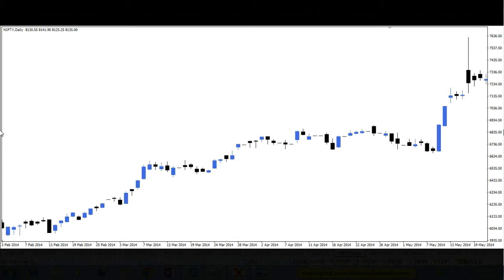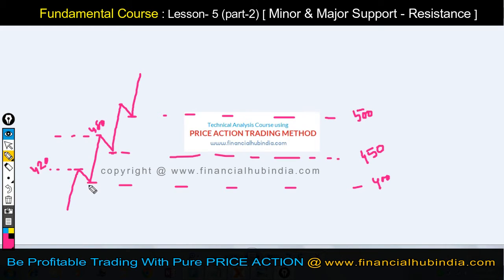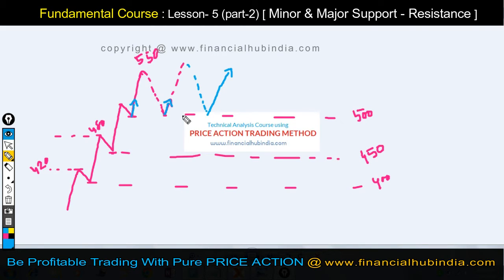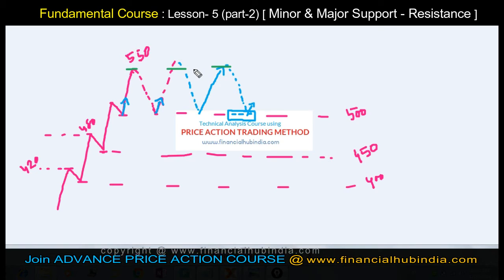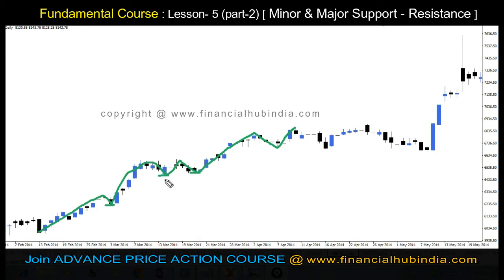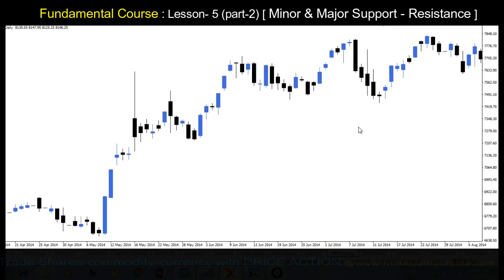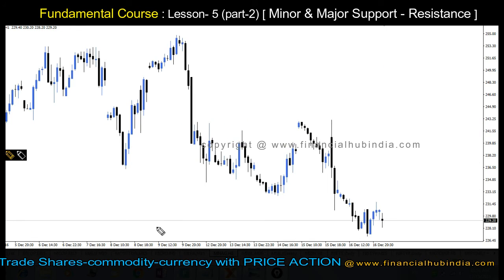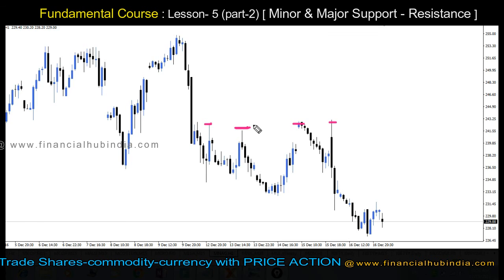Price Action Analysis Course -Forex & Indian Stock Market -Minor & Major Key Levels -lesson 5.2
Technical analysis strategies using price action trading method for trading indian shares-commodity-currency and forex market